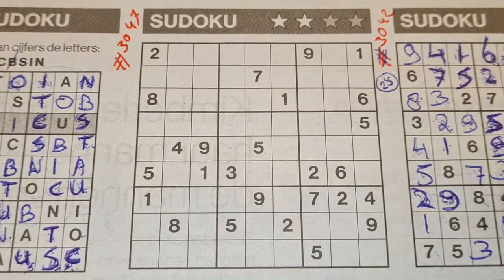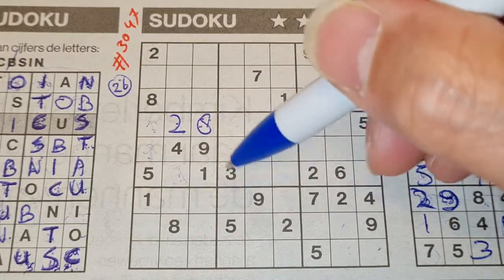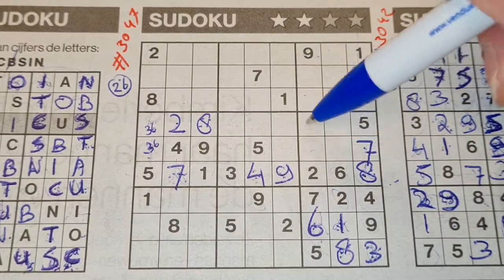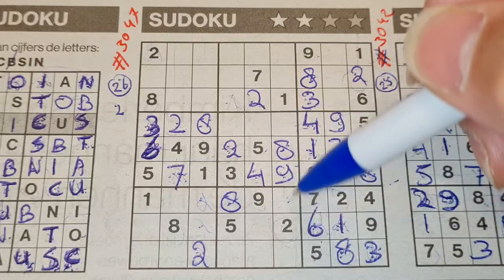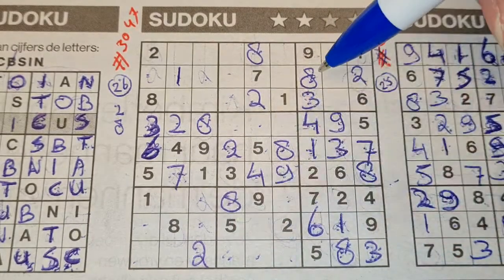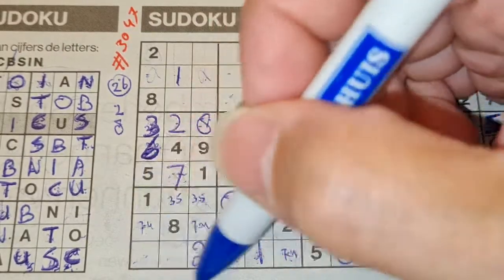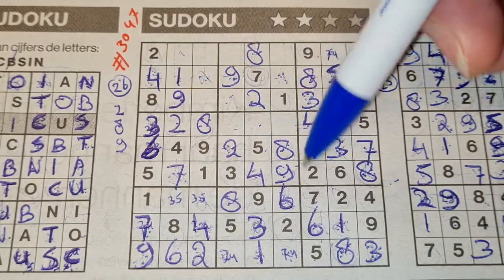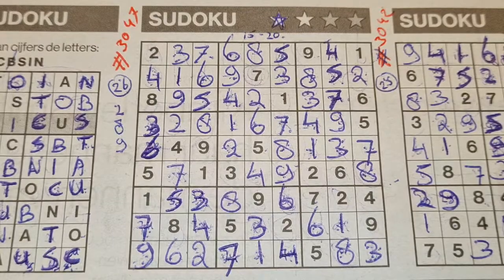(#3047) Saturday. Two Stars Sudoku puzzle. Bonus Extra edition. 07-03-2021 Extra part 2 of 3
7. PDF Link to Tectonic02 Sudoku: